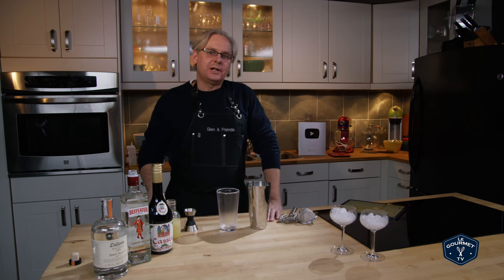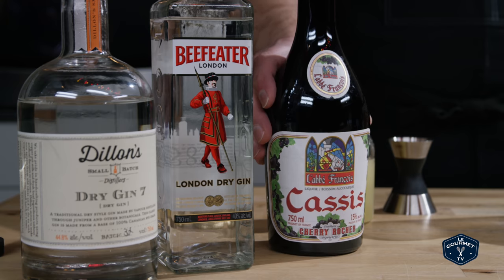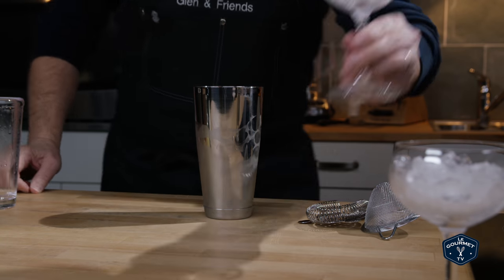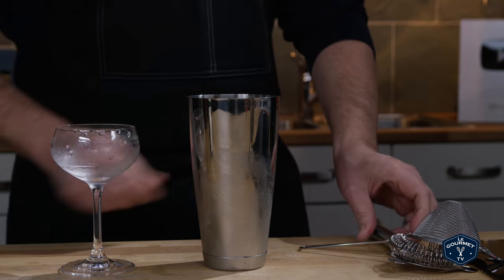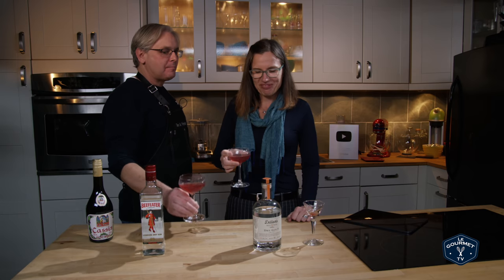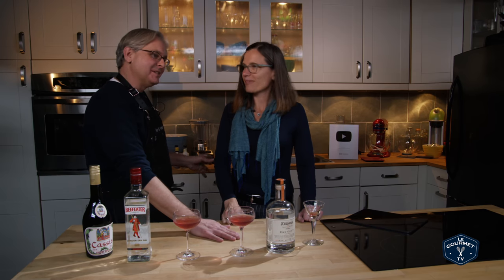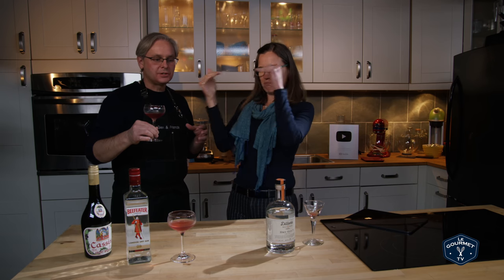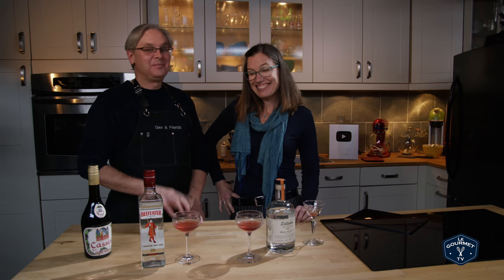🔞 1922 Mississippi Mule 2 Ways Gin & Cassis Cocktail Recipe - Cocktails After Dark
Mississippi Mule Cocktail 2 Ways Gin & Cassis Cocktail Recipe - Not sure where this recipe gets its name from... but it isn't related to the more famous Moscow Mule. So what is a Mississippi mule, beyond hard to spell? Cocktails After Dark

Ingredients:
1 1/3 oz dry gin
1/3 oz crème de cassis
1/3 oz lemon juice

Method:
Shake with ice, and strain into a cocktail glass.

‘Harry’s ABC of Mixing Cocktails’ 1922, page 48 recipe 151